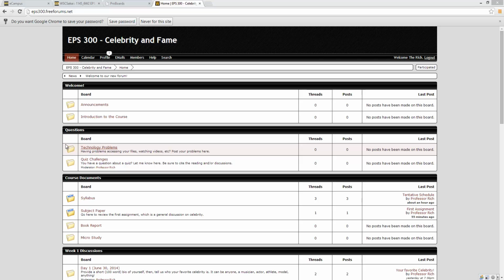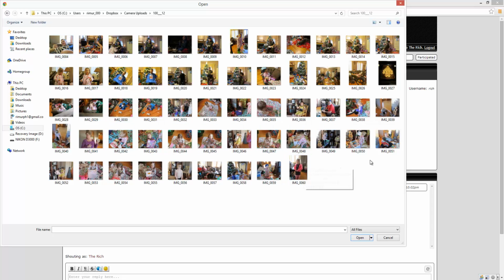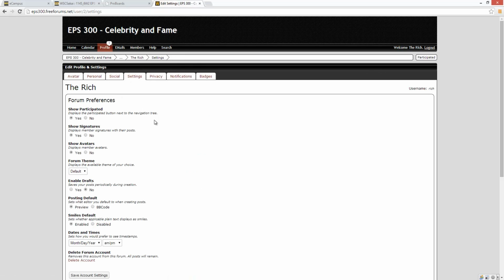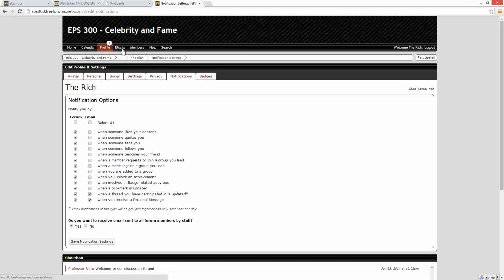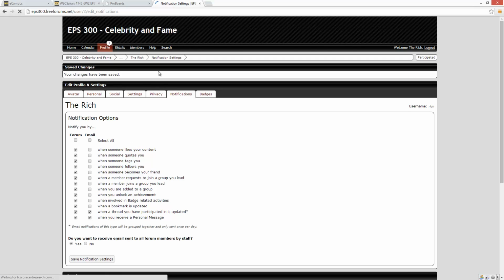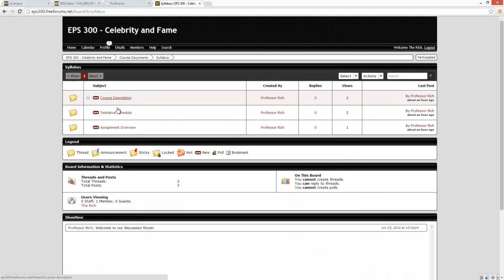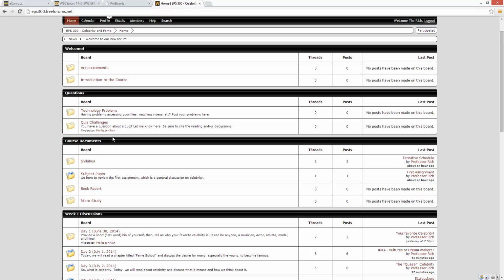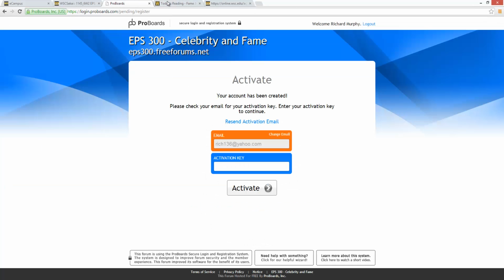Introduction to ProForums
A basic overview of how to use ProForums for my EPS 300 students.